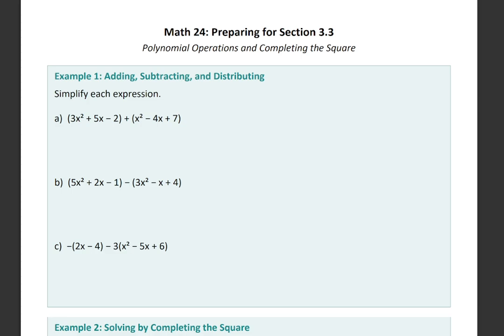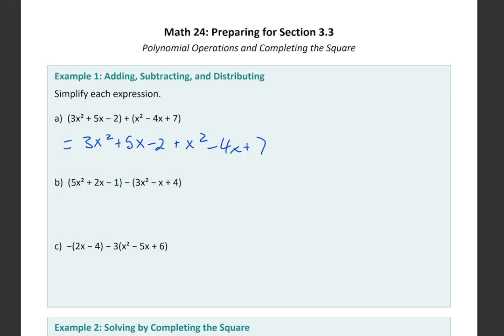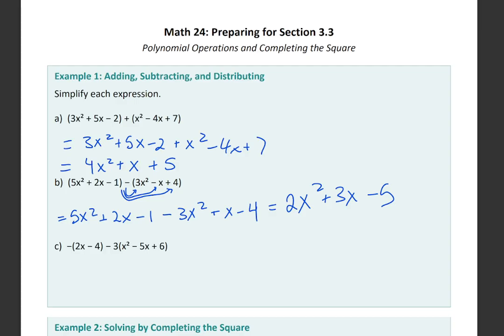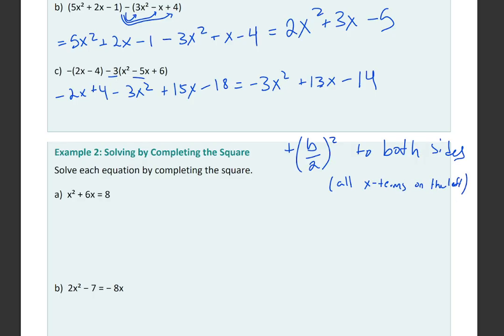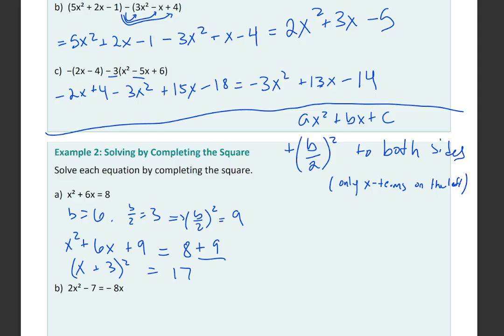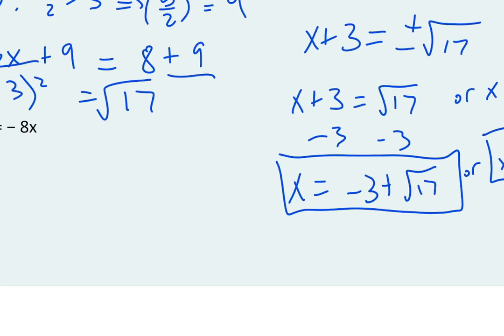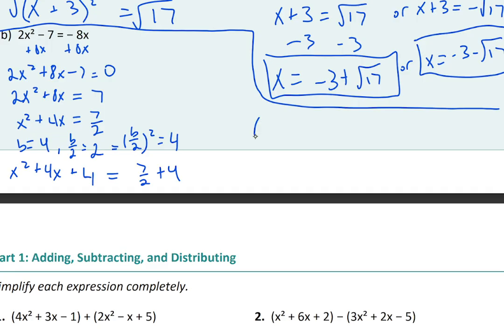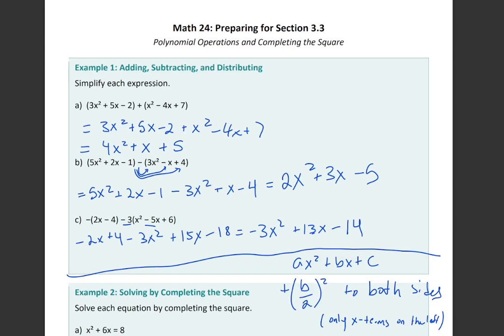Worksheet 3.3 Examples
This video covers examples in preparation of worksheet 3.3:
- Polynomial Operations